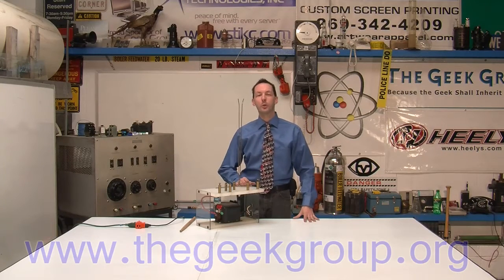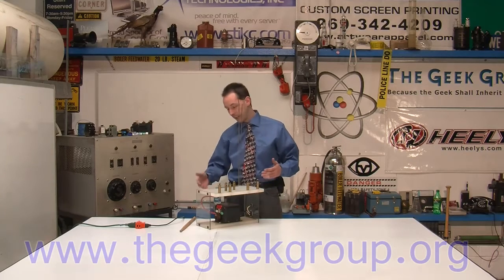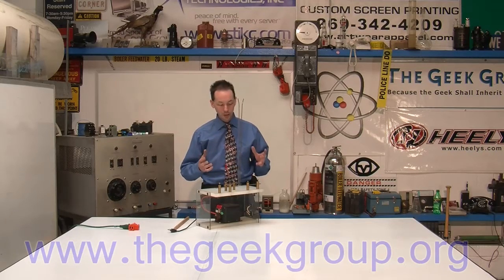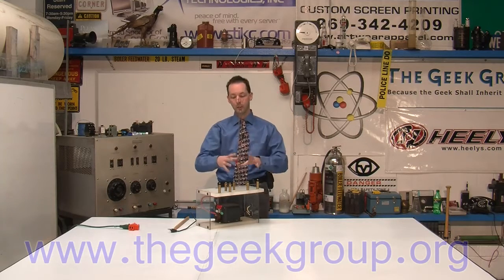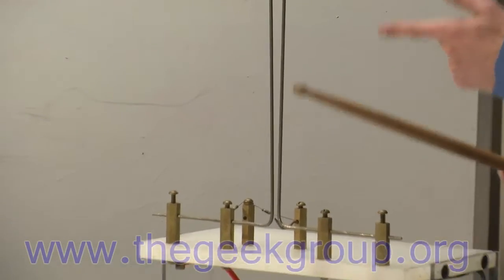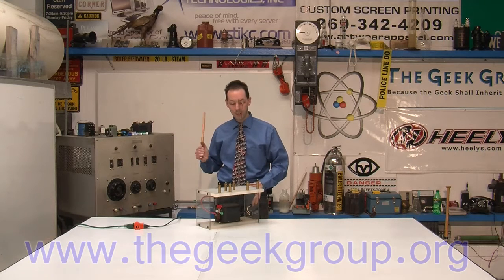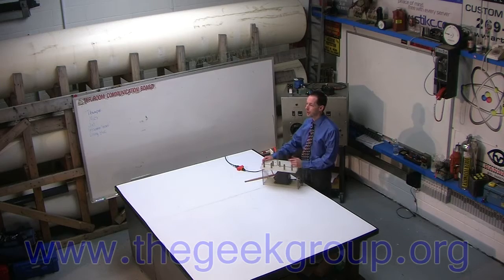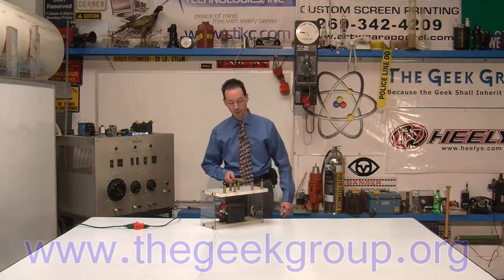Jacobs Ladders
Playing with a Jacob's Ladder and sharing the basics of how it works.